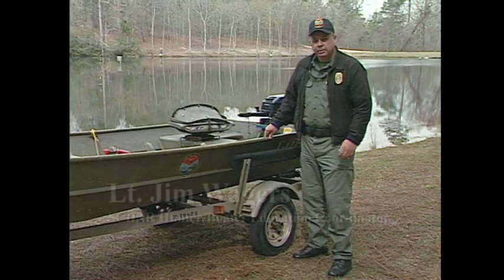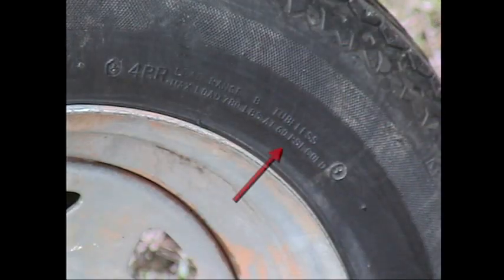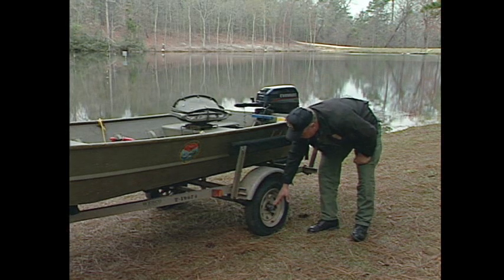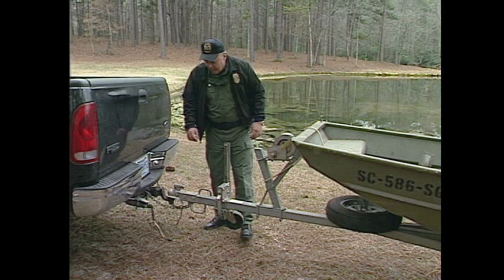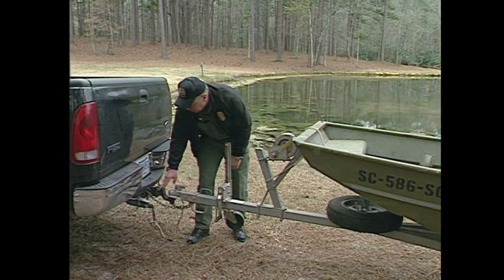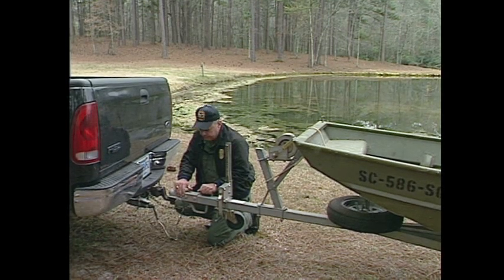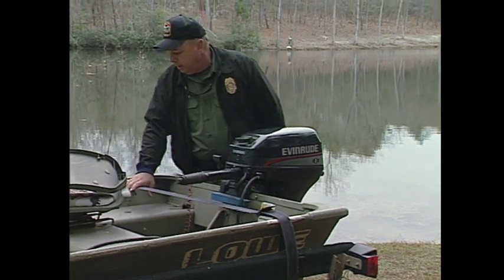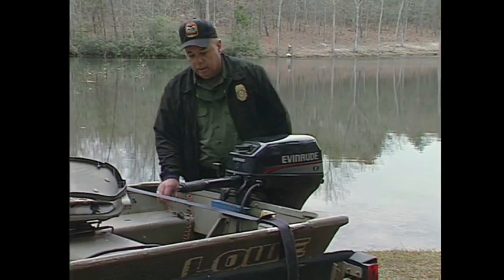Springtime Boat Prep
We're cool in the mornings and warm in the afternoons every Spring.  And that is just right to spur many of you to get your boats out of storage and start cruising the state's waters.  Lt. Jim Wagers with the DNR Hunter Education program is here to tell you how to make your boat, and yourself, water-ready.